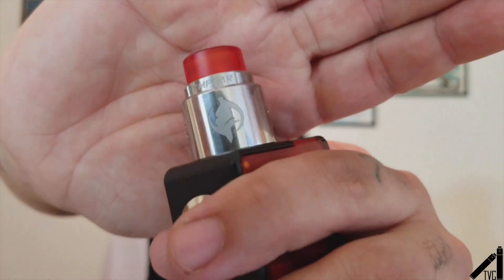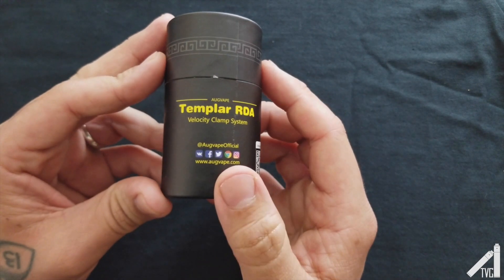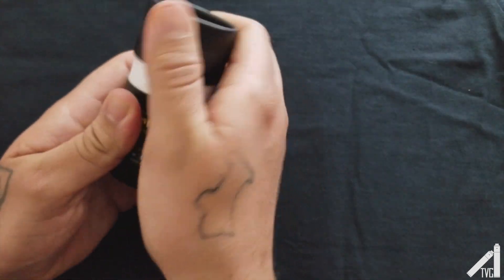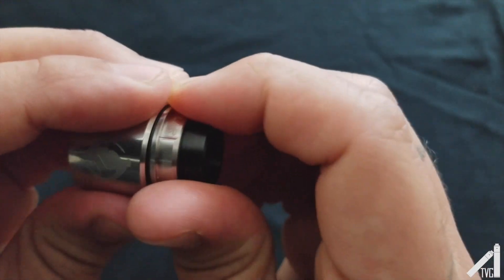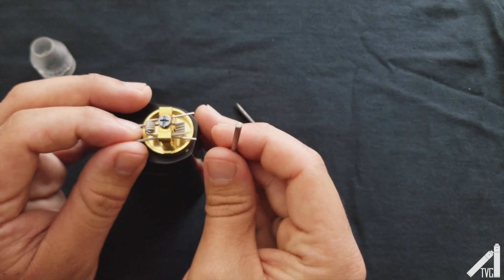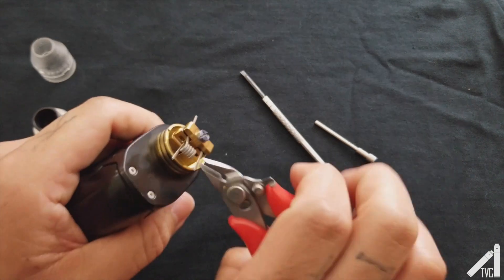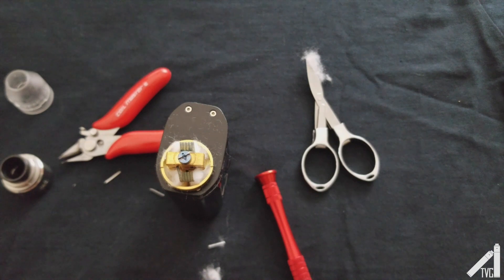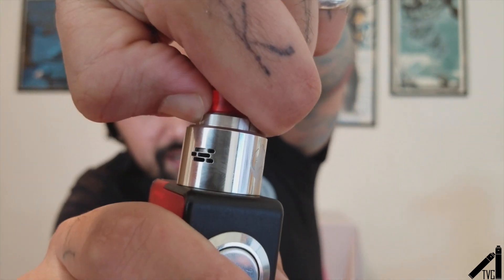Templar RDA - Augvape - The Vaped Crusader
Templar RDA By Augvape Review and Build